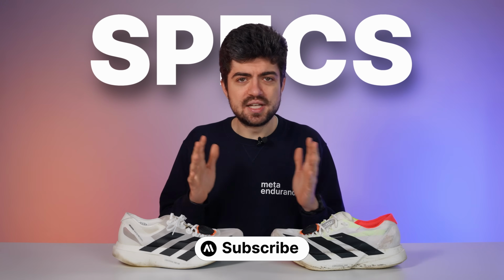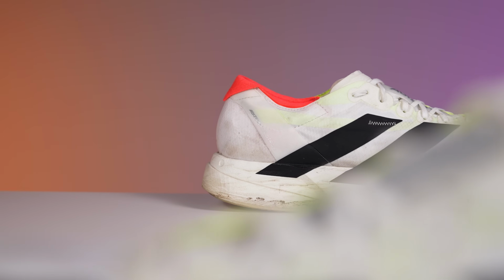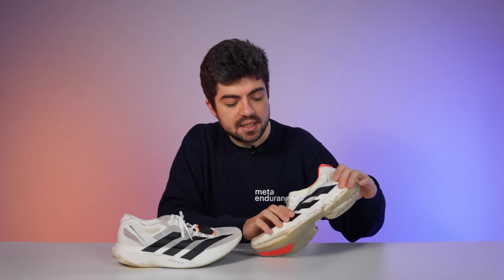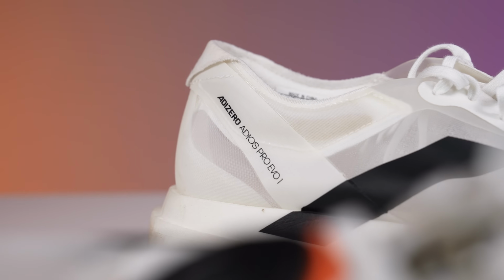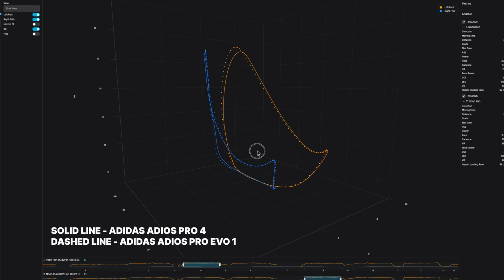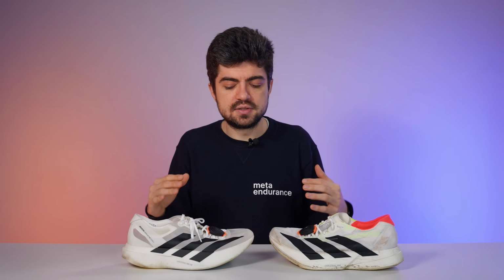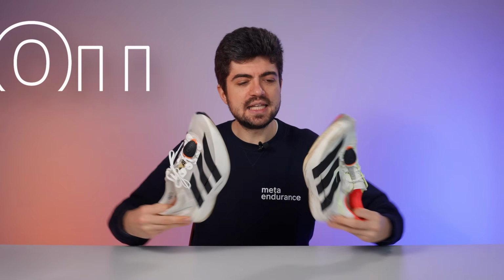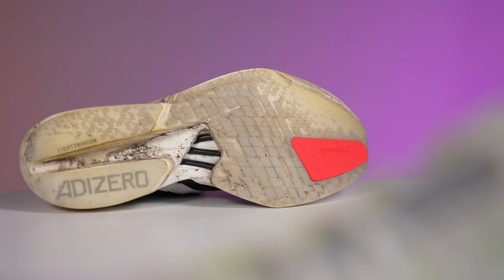BEST RACE SHOE? ADIDAS ADIOS PRO 4 vs EVO 1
Today's video is the battle between the adidas Adios Pro 4 and the adidas Evo 1